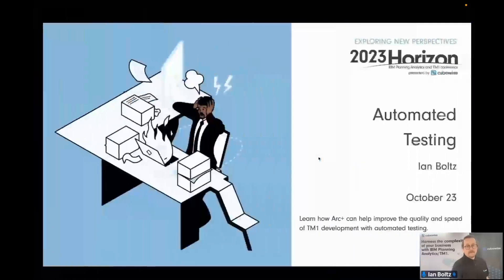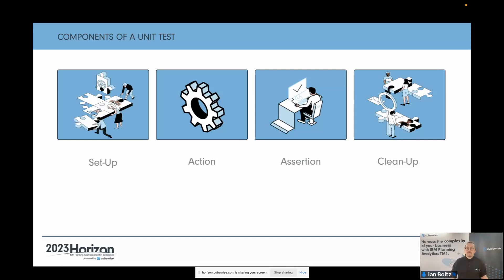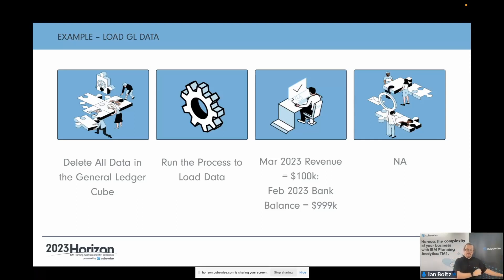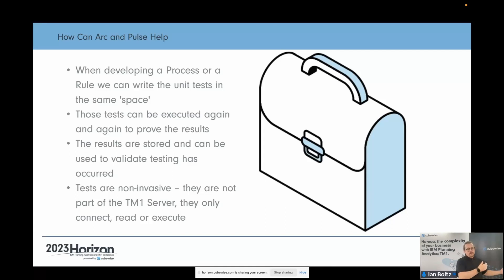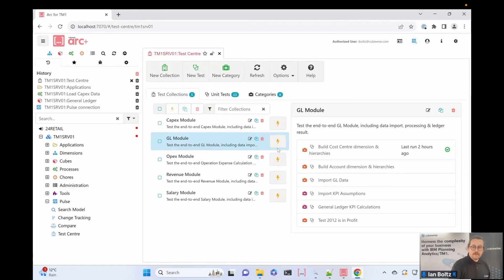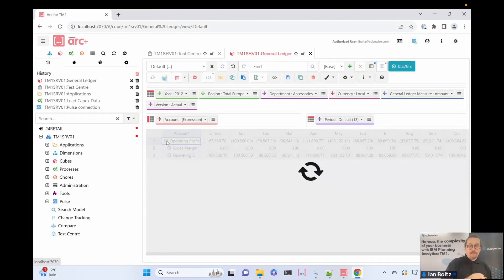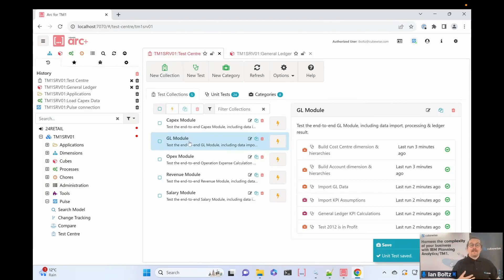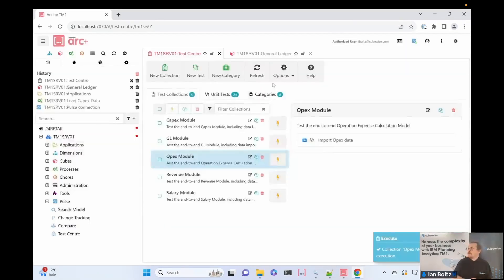Automated Testing for TM1 in Arc and Pulse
In this presentation from Horizon 2023, you'll learn the importance of automated testing in TM1 (IBM Planning Analytics) due to its agile nature and the need for quality models. Ian discusses the four components of a unit test: setup, action, assertions, and cleanup, and provides examples of different types of tests.